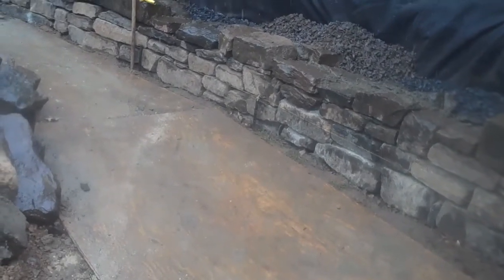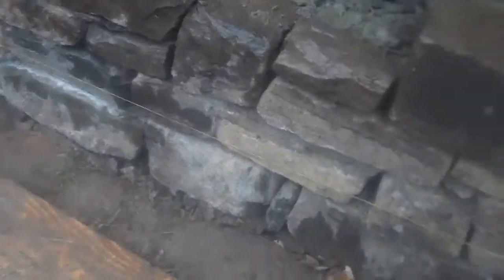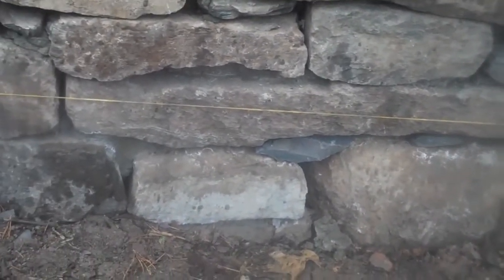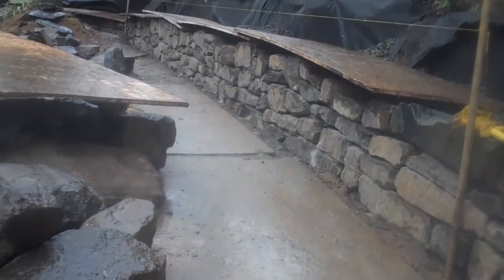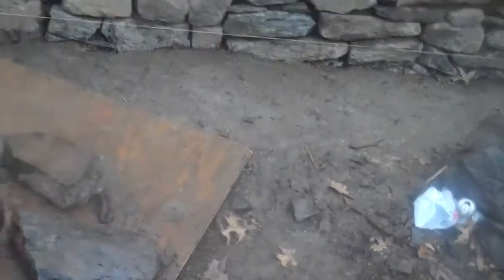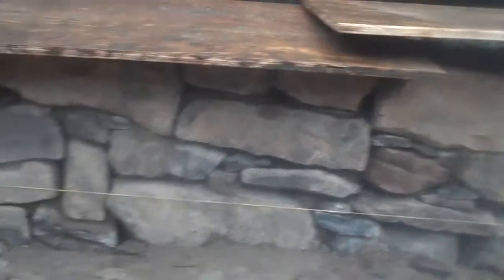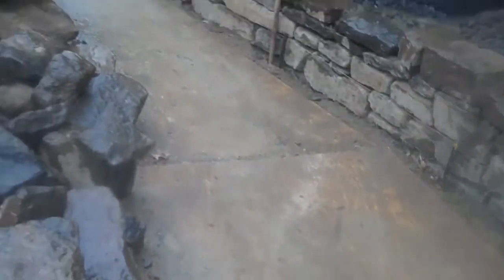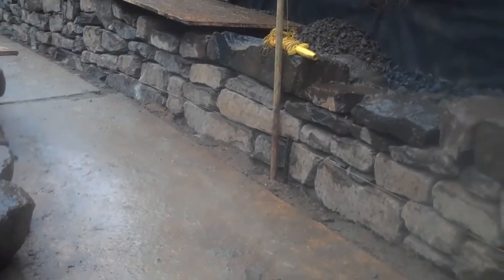Retaining Wall Work w/ Chris Orser Landscaping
Doylestown Landscaping
We can personalize your hardscape to suit you and your property just right! Chris Orser Landscaping will do what you want. We listen to the customer!